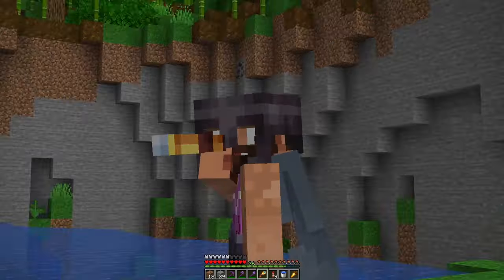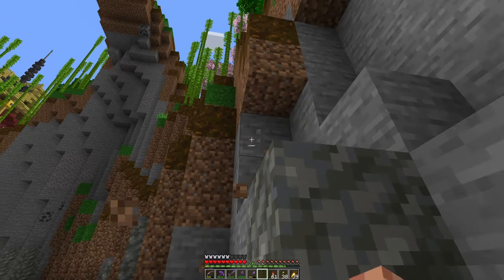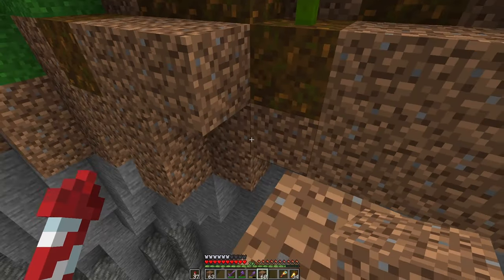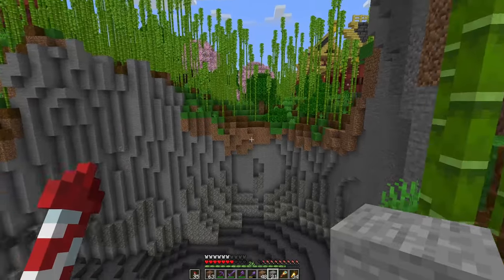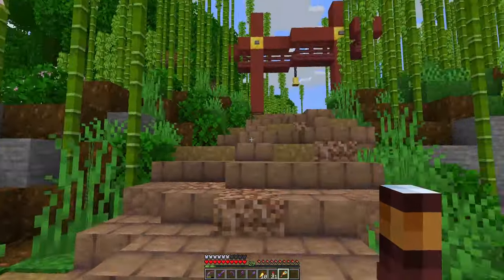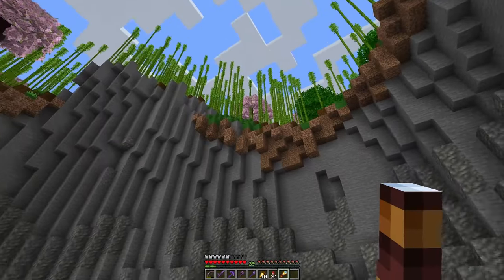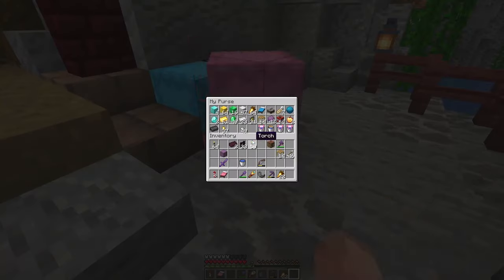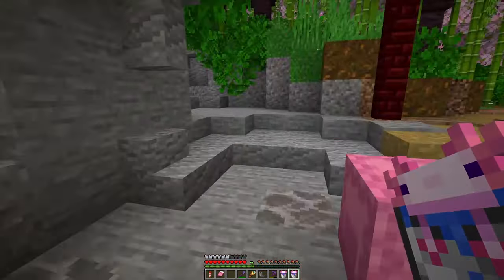Making an AXOLOTL ENCLOSURE!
Welcome y'all, to what has become a LONG OVERDUE project in my world... something that I have wanted to get done since the inception of this world (or nearly at least): creating housing for some of my oldest, and most original digital companions: my axolotls! I had a TON of fun with the terraforming on this one, and I hope you all enjoy! Let me know down in the comments what you're favorite kind of pie is. I really like a nice homemade rhubarb myself.

How my Minecraft looks like it does:

Mods:

-Fabric
-Continuity
-Indium
-Lithium
-Sodium
-Iris
-Replaymod
-Malilib
-Litematica
-World Edit

Shaders: Complimentary Reimagined

Resource Packs:

-3D Everything (Doors, Trapdoors, Vines, Rails, Mushrooms, et cetera)
-6 Sided Terrain (again; for everything (grass, netherblocks, mycelium, et cetera))
-Ashless Campfires
-Bushy Leaves
(I think thats it but I'll update this if I remember or add more)

Data Packs:

-Mob Heads
-Anti-Enderman Grief

All music in this video available through YouTube Studio

"Waltz of the Flowers" by Tchaikovksy

*Not approved by or associated with Mojang or Microsoft*